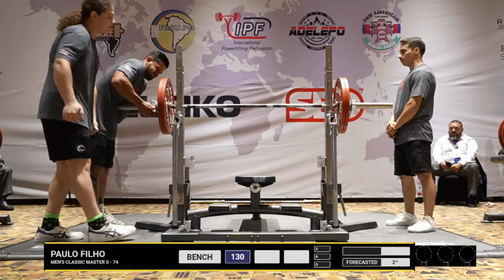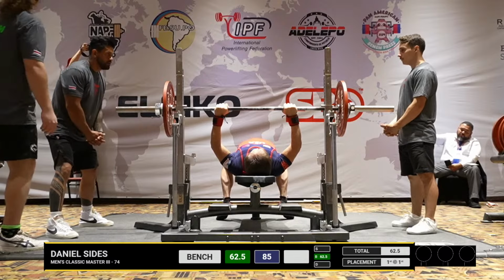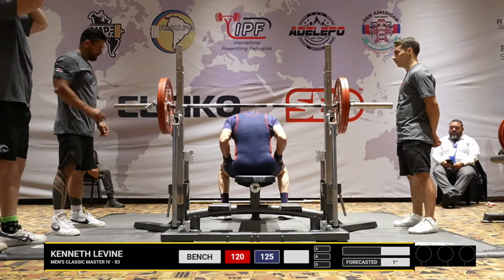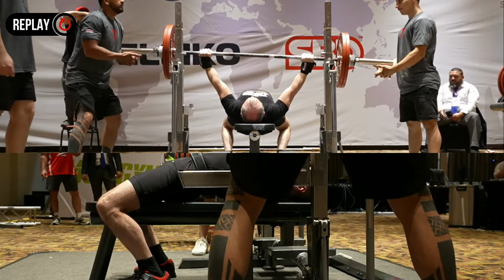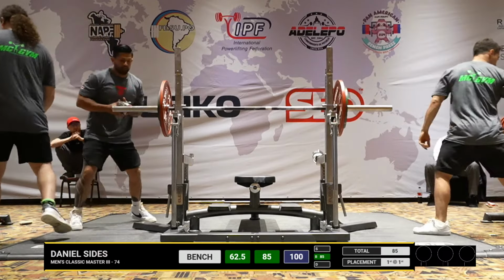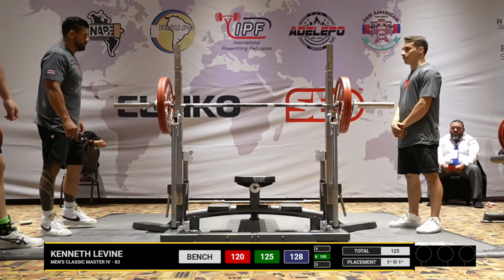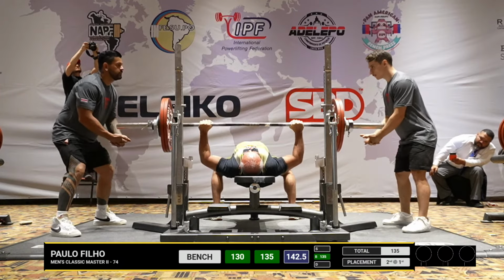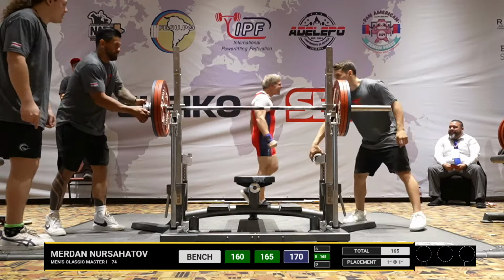59kg-83 Classic Masters Men - 10th NAPF/FESUPO Pan-American Regional Bench Press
10th NAPF/FESUPO Pan-American Regional Bench Press Championships
17th IPF/NAPF North American Regional Bench Press Championships
Barcelo Hotel: San Jose, Costa Rica
October 30 to November 2, 2024